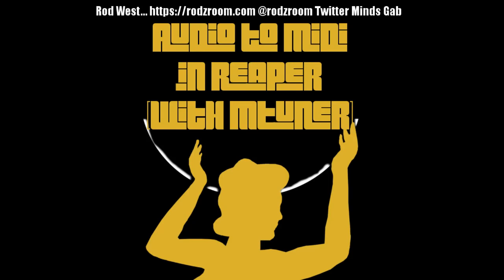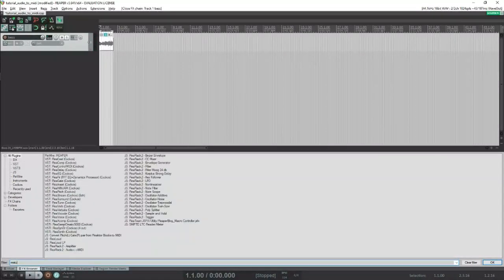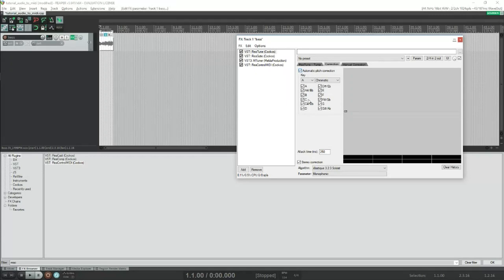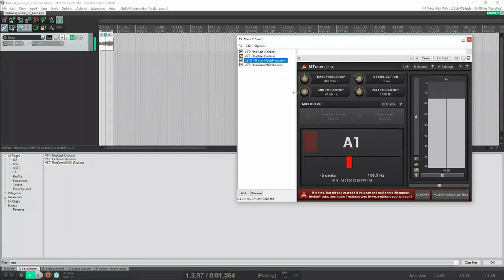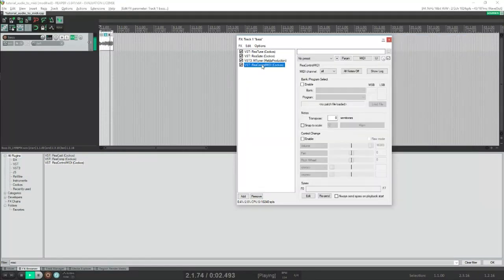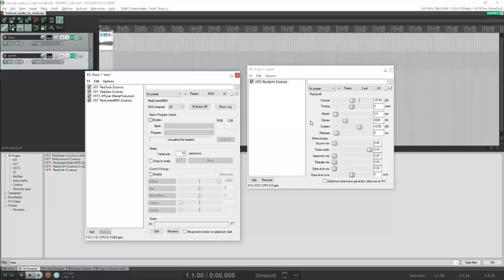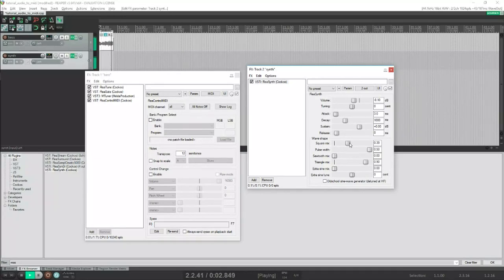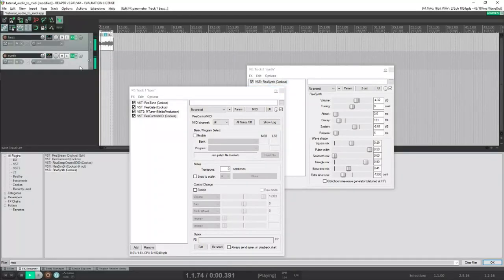Audio to Midi in Reaper (with MTuner)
In this tutorial, I demonstrate how to use MTuner on a bass track to output midi notes to a synthesizer.